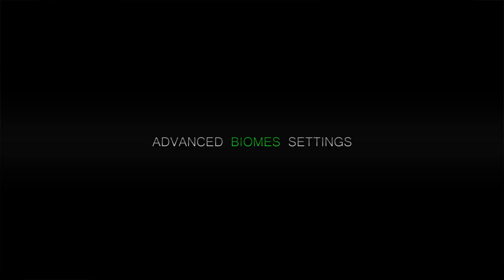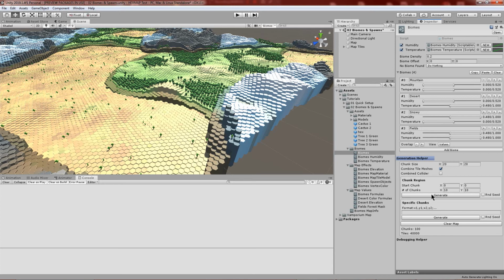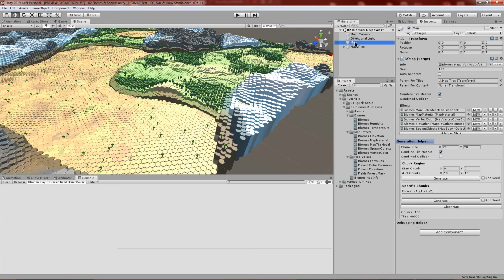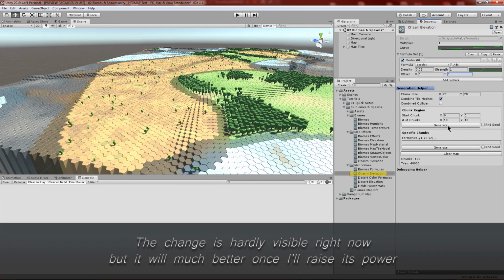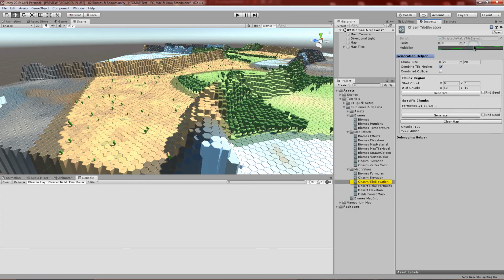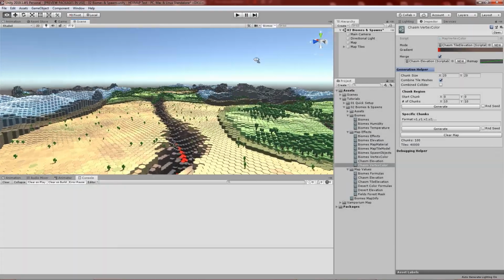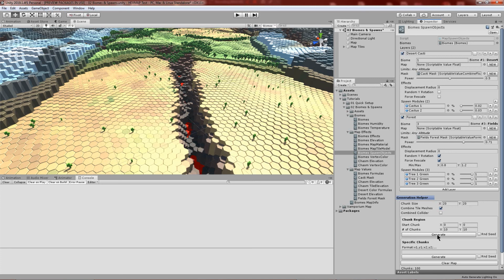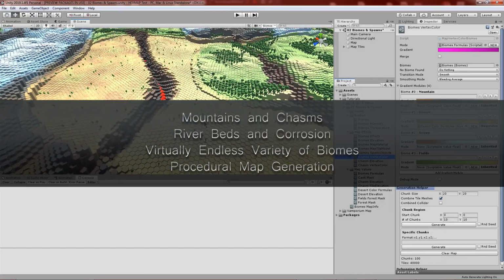VamporiumMAP : Biomes & Spawns Part 2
VamporiumMAP is a versatile map generator available in the Unity Asset Store.
In this tutorial I'll show more advanced setups for biomes.

VamporiumMAP is available on the Unity AssetStore.